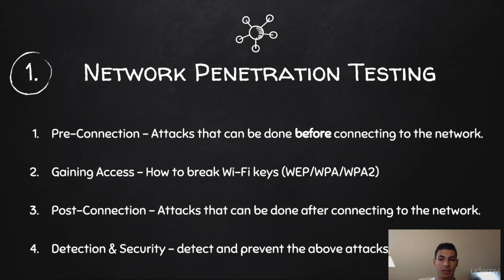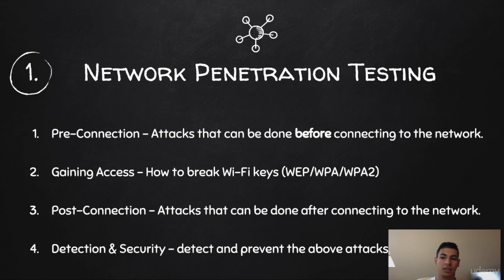Learn Ethical Hacking From Scratch : Network Penetration Testing Introduction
Become an ethical hacker that can hack computer systems like black hat hackers and secure them like security experts.